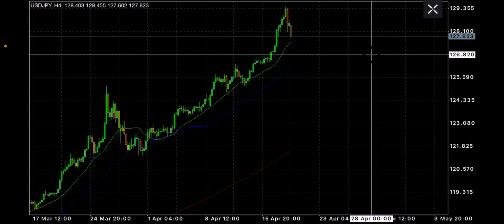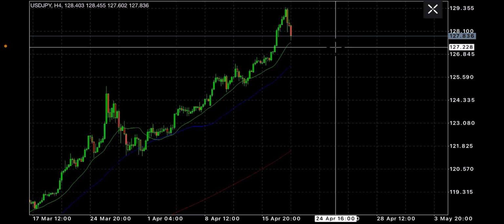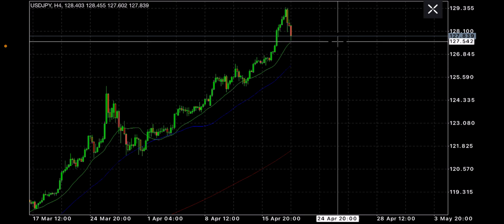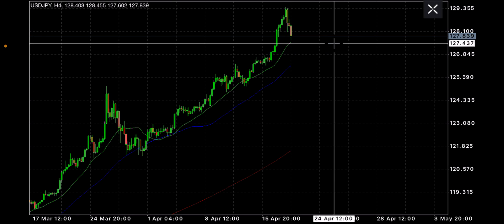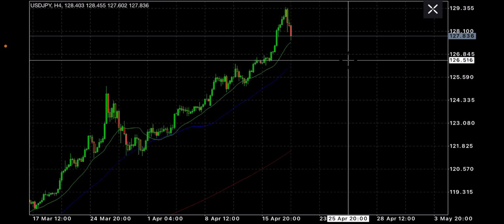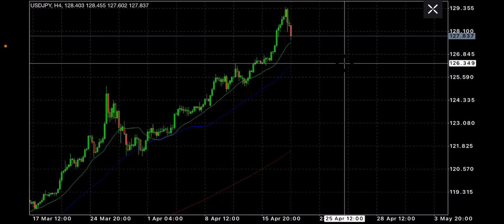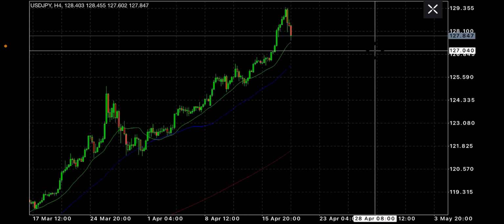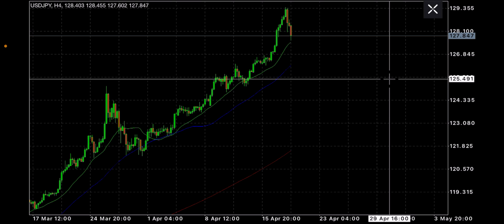Forex USDJPY Market Analysis For 4/20/2022